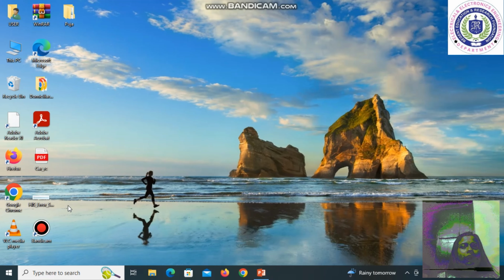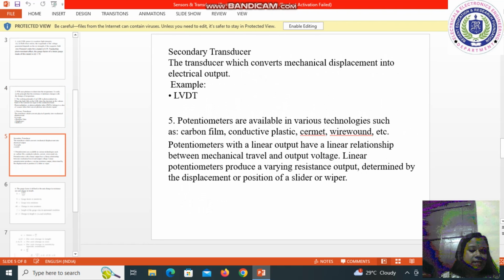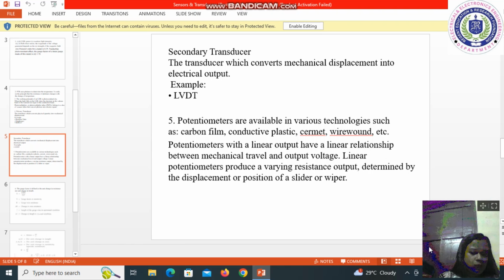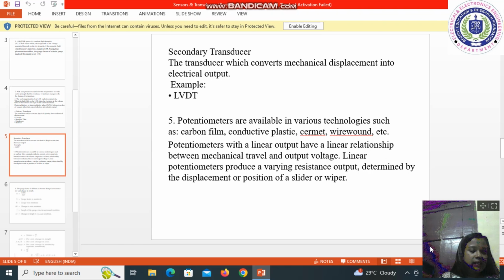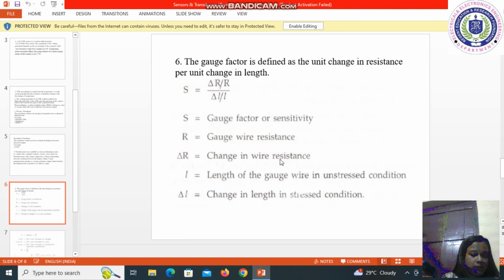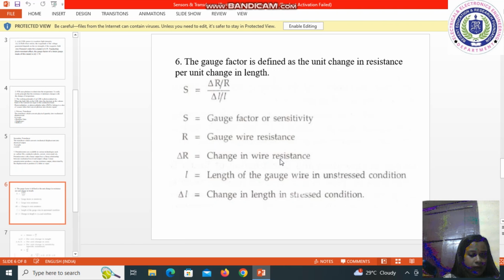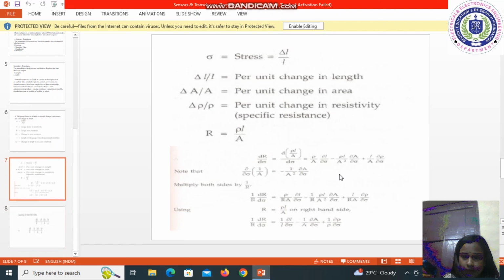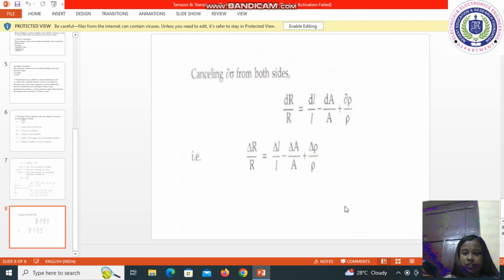SENSORS AND TRANSDUCERS (OE-EE 801D) 2023 MAKAUT Semester question paper solve part 2